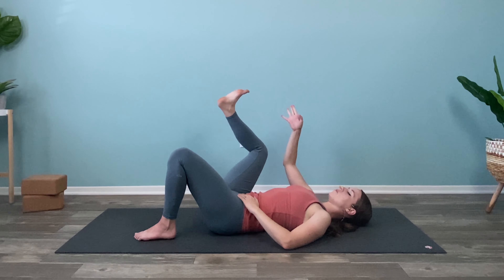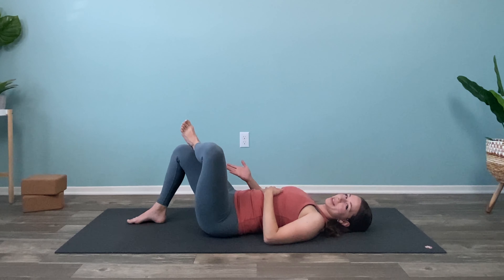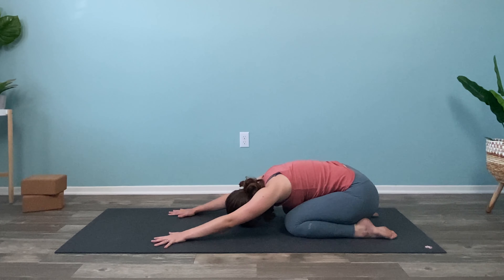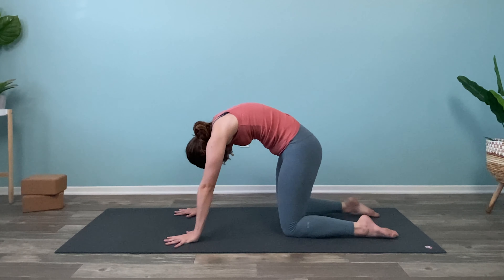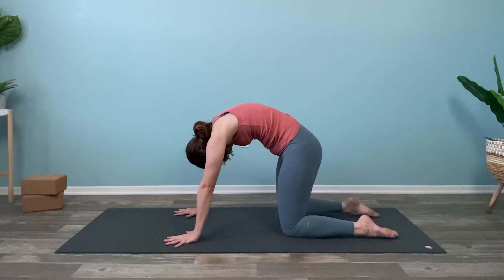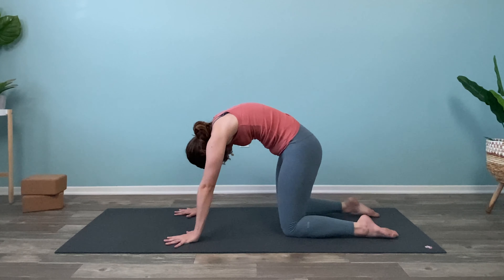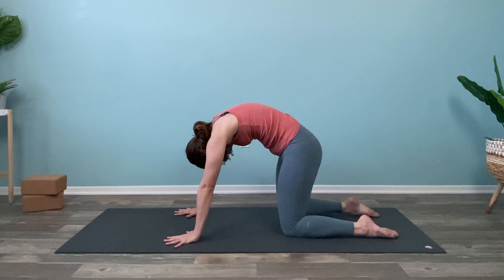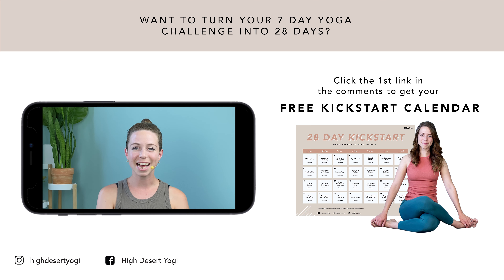Yoga for a Healthy Back I Yoga Kickstart Day 3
A short and sweet Yoga for a Healthy Back class to not only release tension and stiffness, but also to start building back strength so that you can feel your best! 😊

In this gentle yoga flow expect to see some light backbends, a few twists, hip opening yoga stretches, and a bit of core strength building.

If you struggle with back pain, this free yoga class might just be a great help to start feeling less stress in the lower body and start cultivating that spinal health!

Here is the line up of classes!

Advice from this Youtube video or any new exercise program may result in injury. If you decide to participate in this exercise, you agree to do so at your own risk and are assuming all risk of injury. Heather Garcia dba High Desert Yogi, is not responsible for any injuries that may result from the use of any exercises or advice given in this video. Consult with your professional health care provider for information on starting any new exercise program. Not all poses and exercises are suitable for everyone.